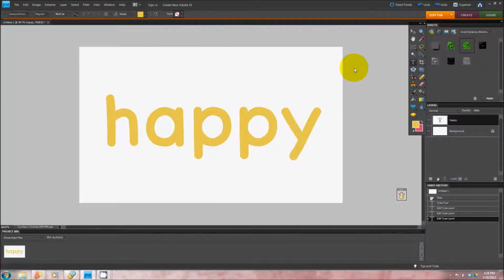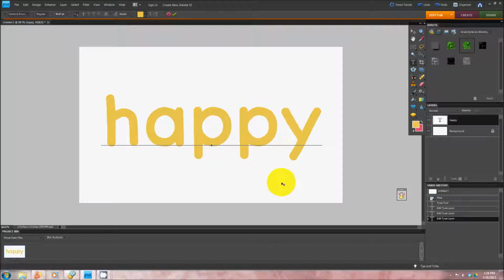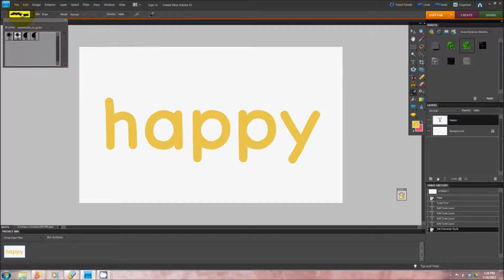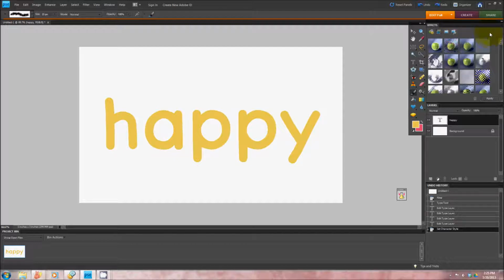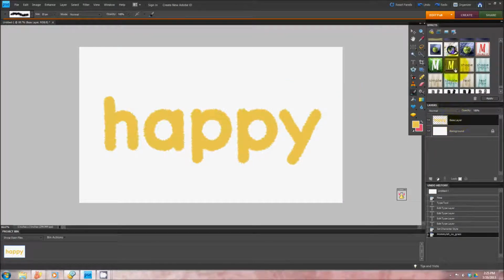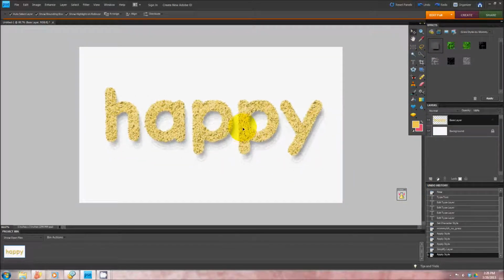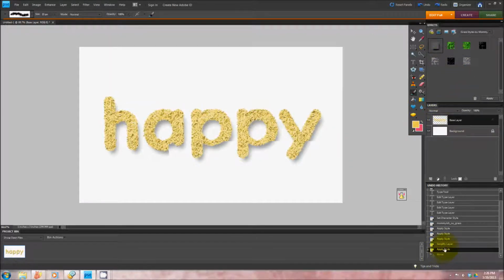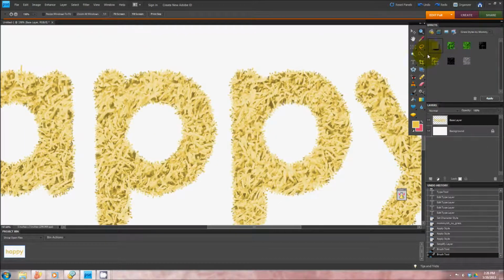Grass Action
only at SugarHillCo

How to install styles & actions in PSE -